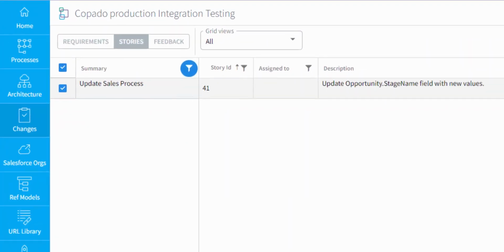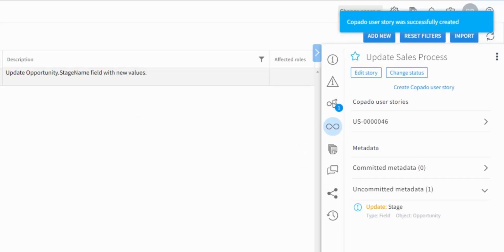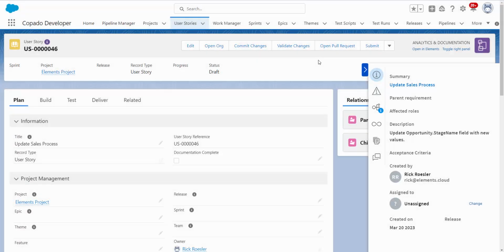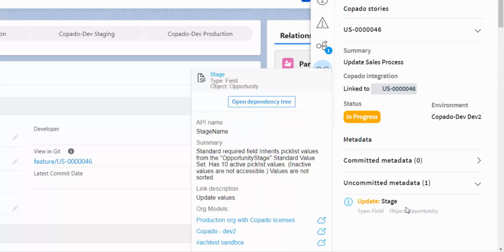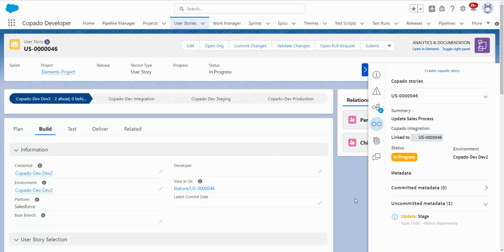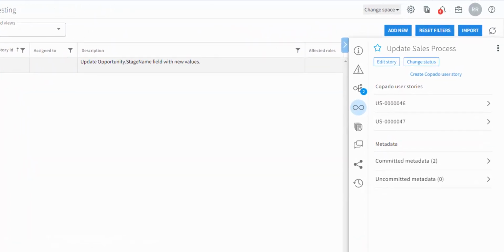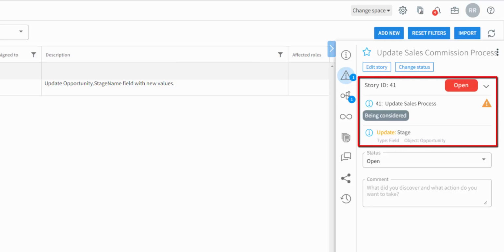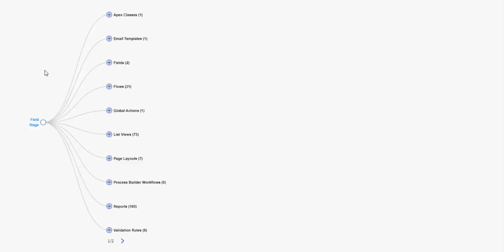Elements Copado integration demo